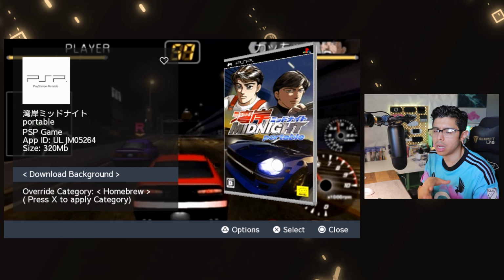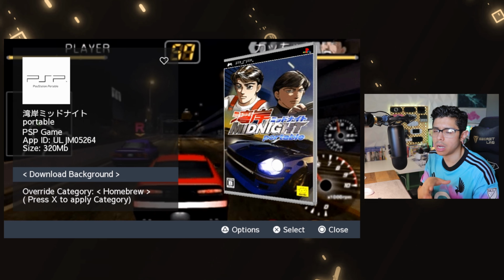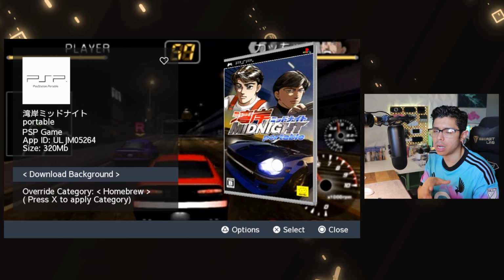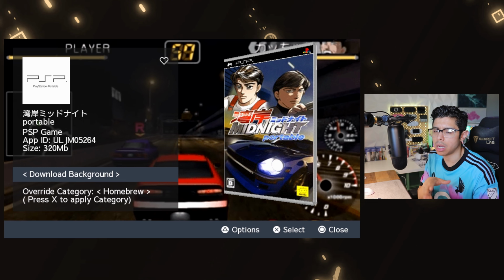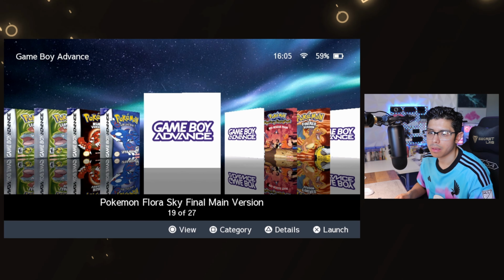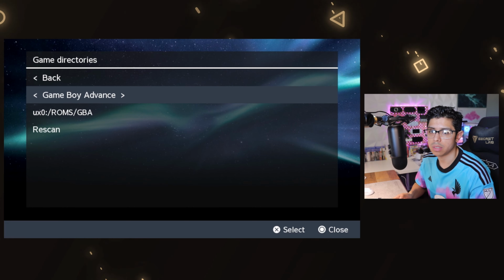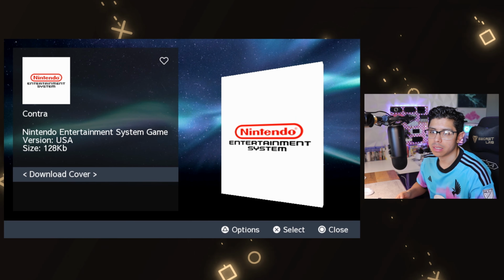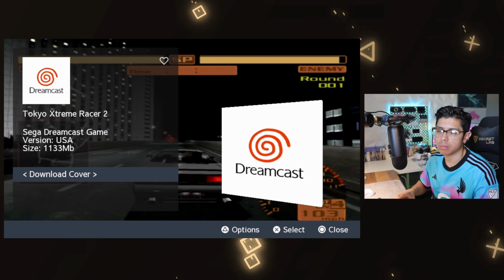Introducing The Exciting New Retroflow Update For Ps Vita!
🔹 Become a Member and show your loyalty with a custom PSP icon! Changes colors over time!